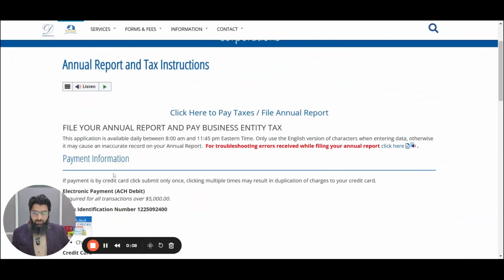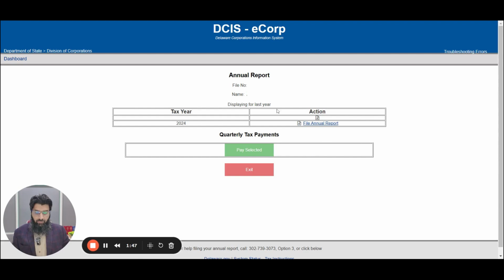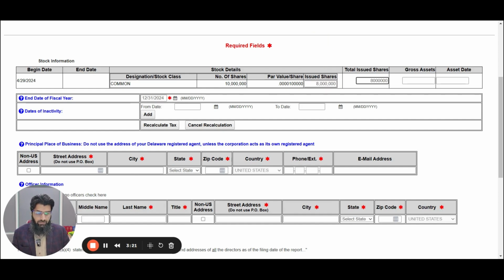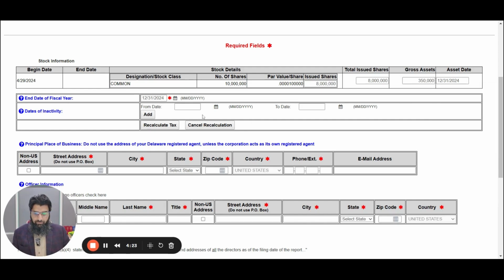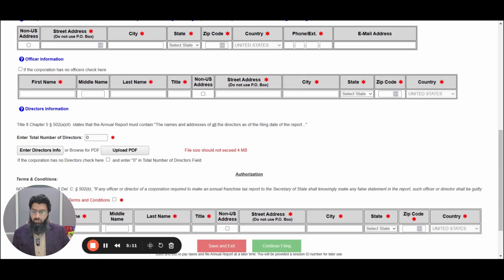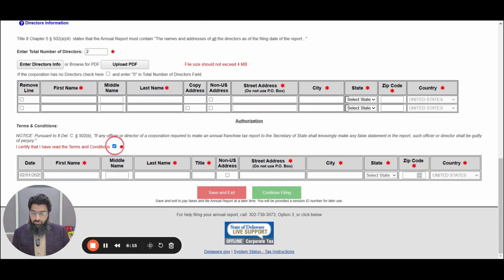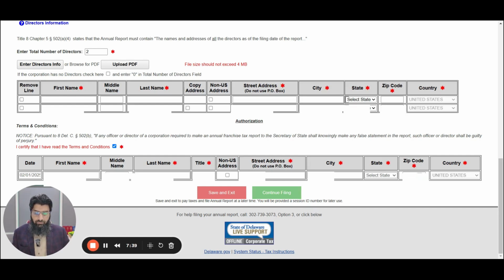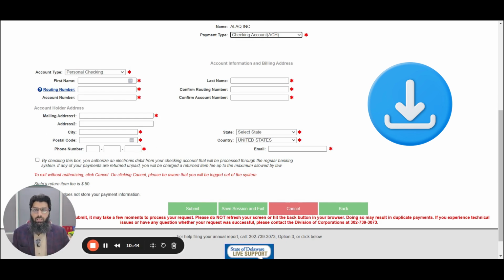How to File Delaware Franchise Tax for Corporation | Step by Step Guide | DIY - 2025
In this step-by-step guide, we'll walk you through the process of filing your Delaware franchise tax for a corporation in 2025. Filing your franchise tax on time is crucial to avoid late fees and penalties, so make sure to mark your calendar for the tax deadline. However, with that comes the responsibility of filing your corporation taxes annually. Don't worry, we've got you covered. Our DIY guide will take you through the entire process, from preparing your documents to submitting your franchise tax return. By the end of this video, you'll be confident in your ability to file your Delaware franchise tax with ease. So, let's get started!